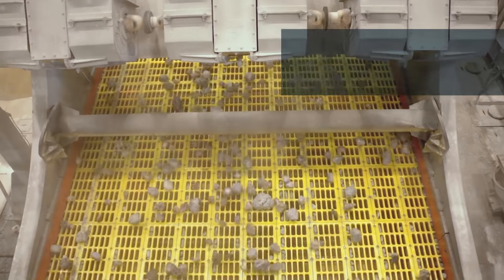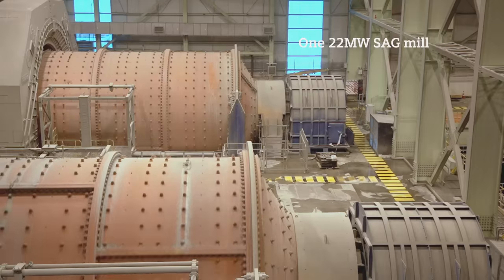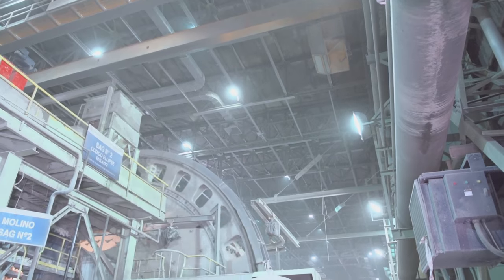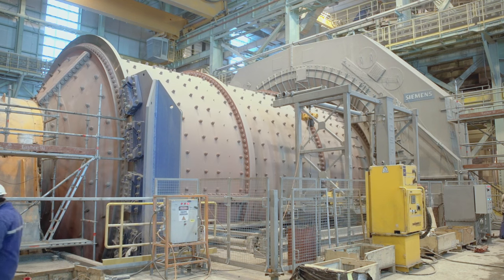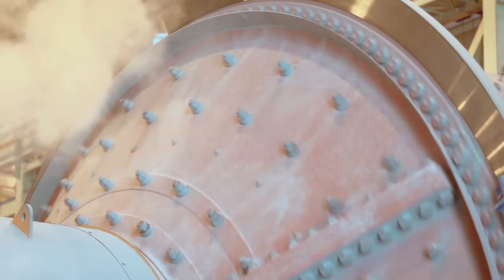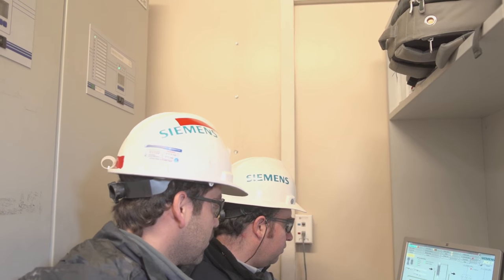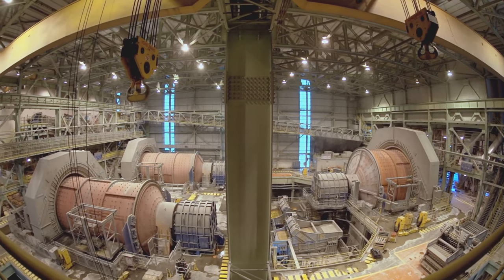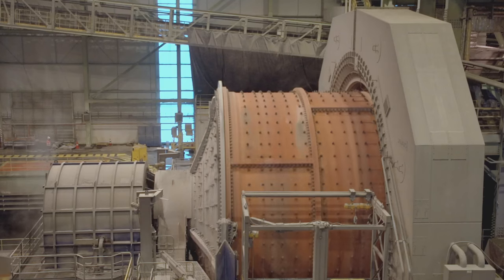Los Bronces relying on Siemens Gearless Mill Drives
In Chile, in Anglo American’s Los Bronces mine,
Siemens Gearless Mill Drives have been implemented for the Confluencia concentrator plant. Siemens GMD's are essential pieces of equipment for the concentrator plant, contributing to the outstanding plant availability of around 95%. They furthermore result in reduced total costs and assure a high performance.